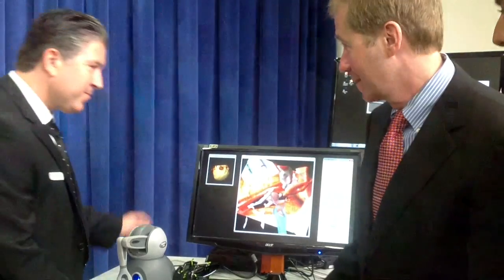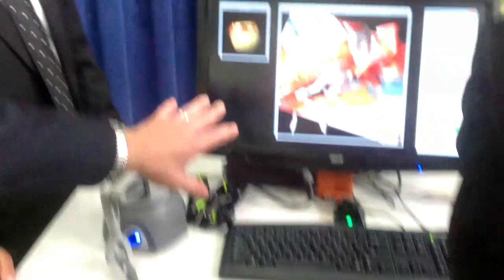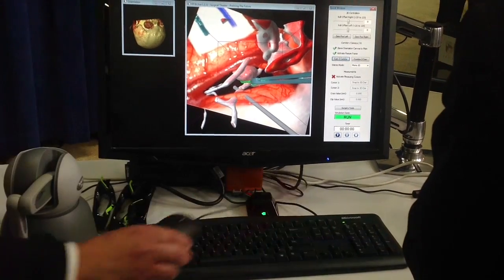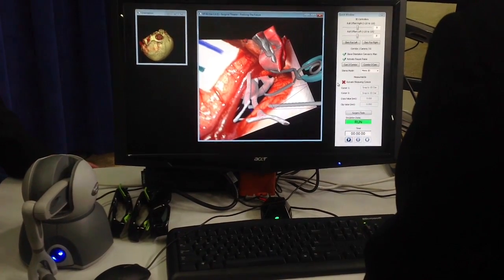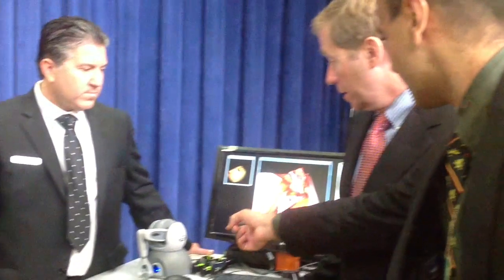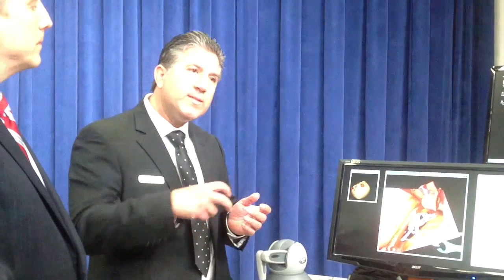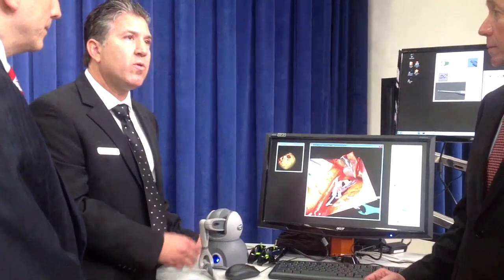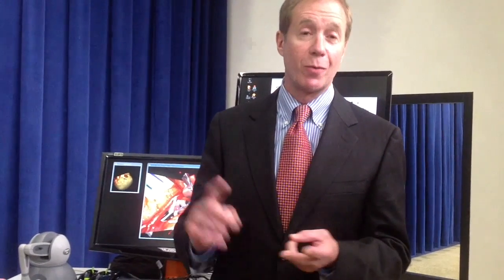Medgadget with Surgical Theater at The White House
The purpose of US Ignite is to promote the development and adoption of "Gigabit-ready digital experiences & applications." While there, we had the opportunity to meet and interview the Surgical Theater team, including University Hospital Case Medical Center neurosurgeons Dr. Warren Selman (medical director) and Dr. Andrew Sloan, as well as co-founders Moty Avisar (President) and Alon Geri (VP Engineering). More

Videography courtesy of Bobby Dresse